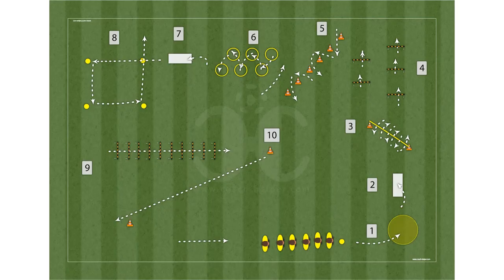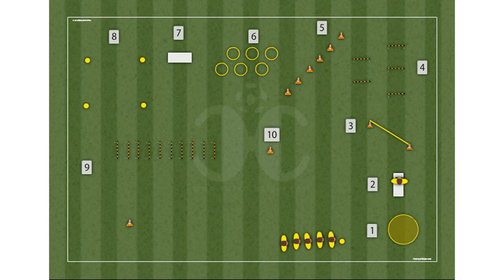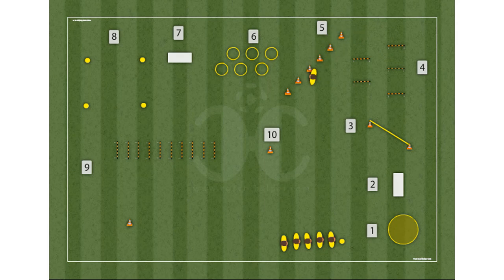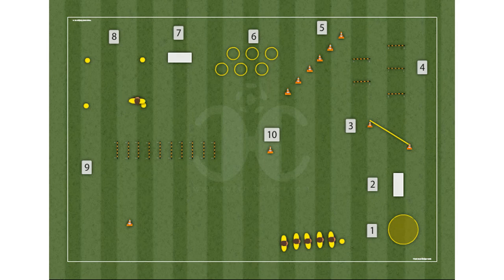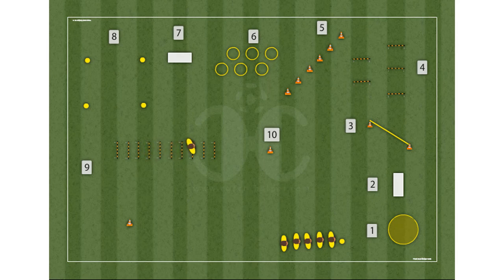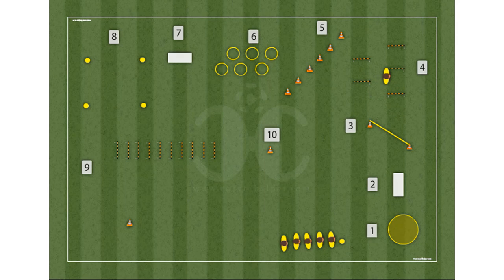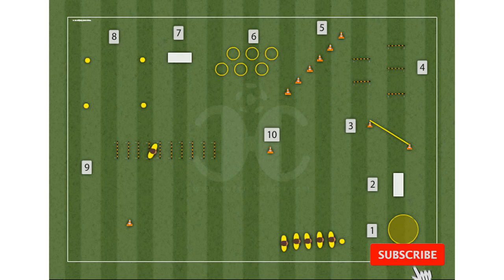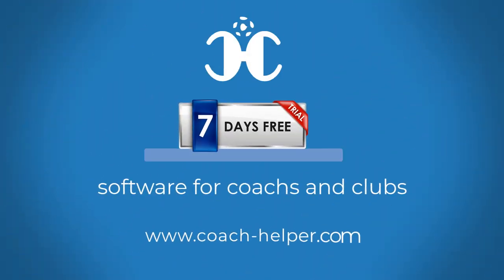Agility Circuit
FOOTBALL/SOCCER drill: "Lactic Anaerobic Capacity"